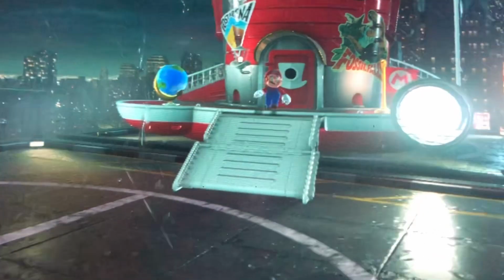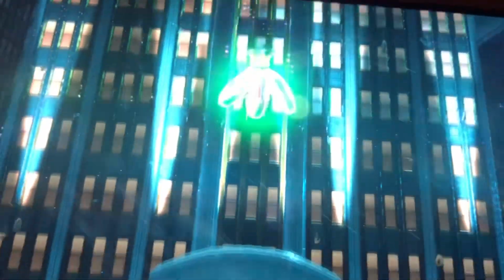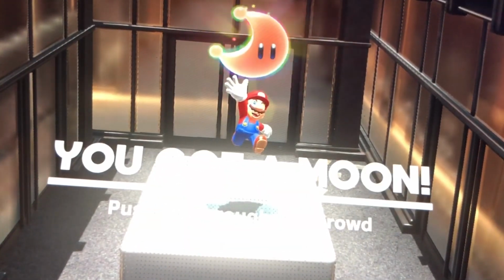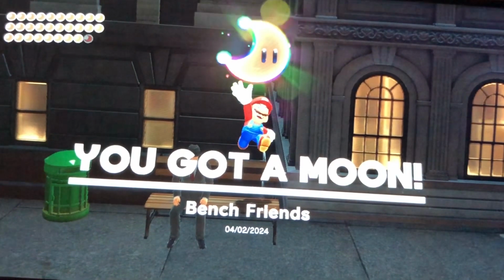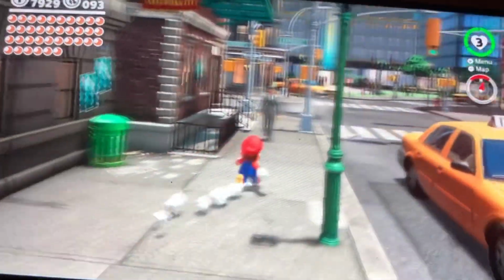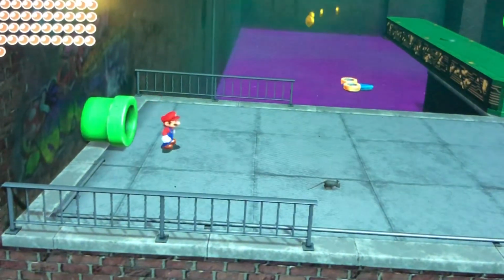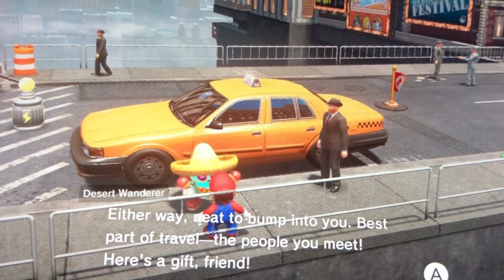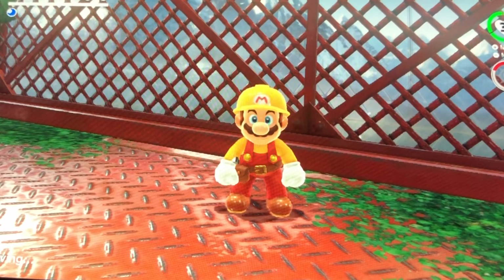Super Mario Odyssey Power Moon Hunt Part 7: Metro Kingdom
Now it’s time to visit New Donk City in the Metro Kingdom. I hear it’s a big hit!